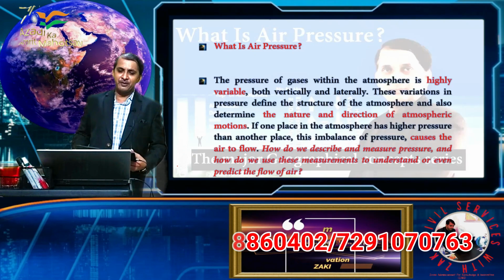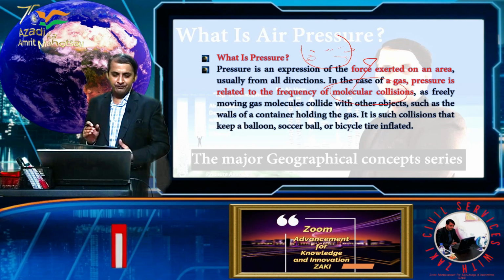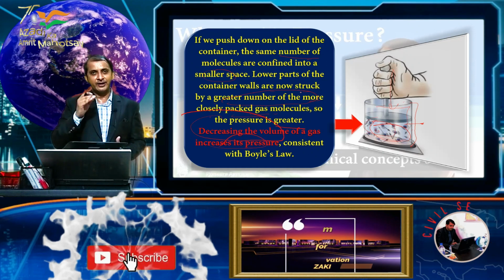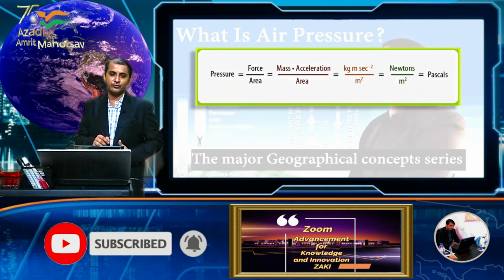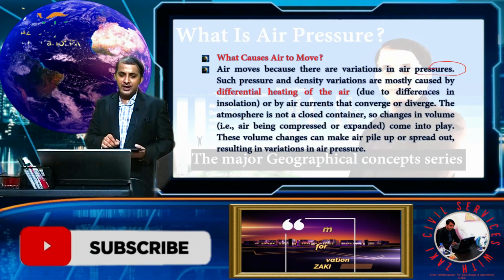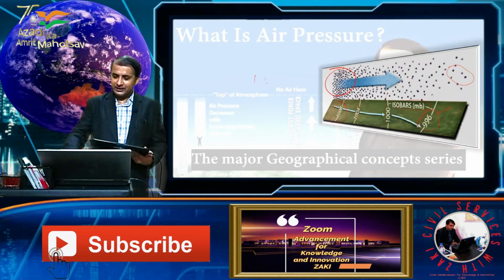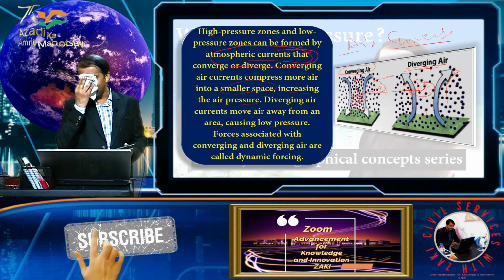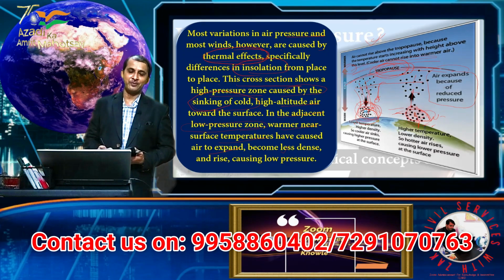What Is Air Pressure?